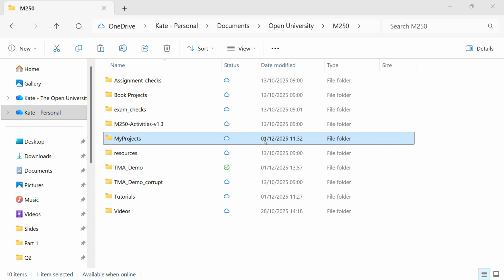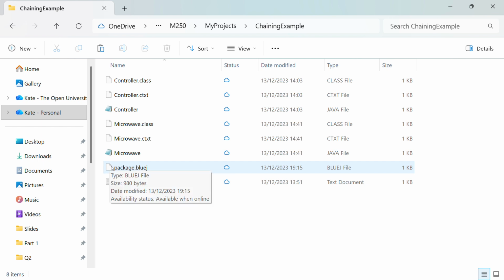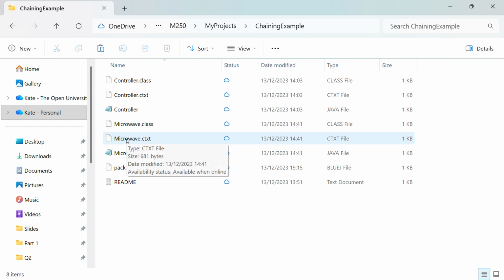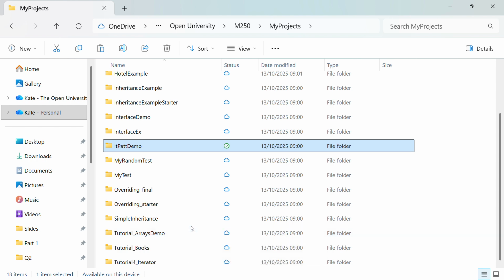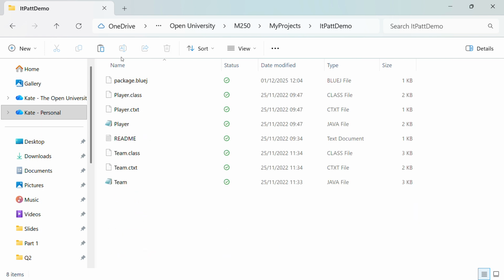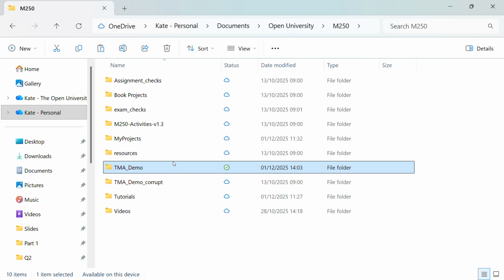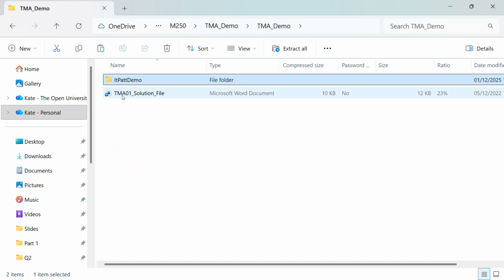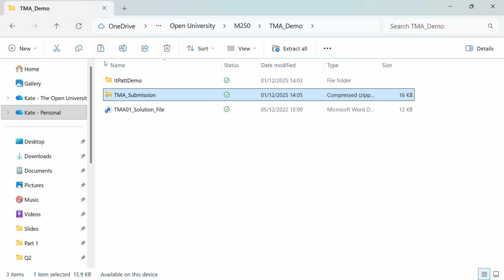M250 File Submission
Private video for my tutor group about submission